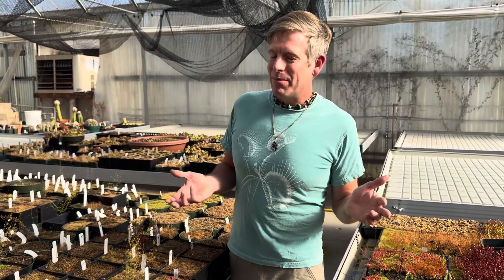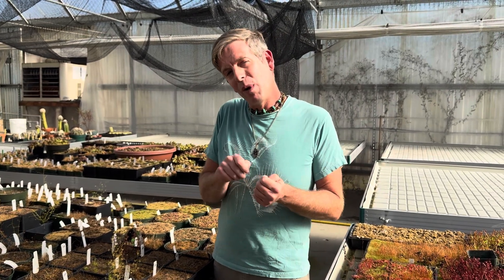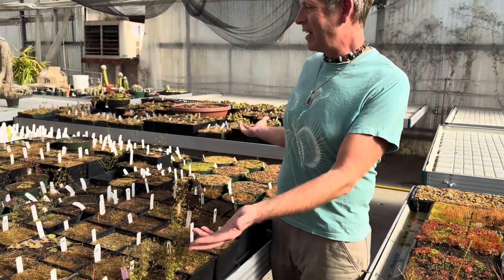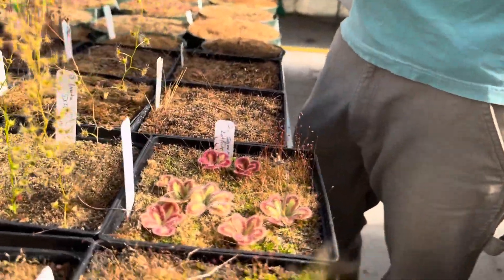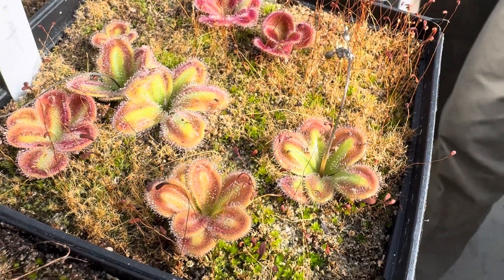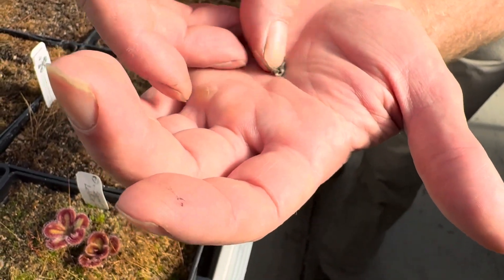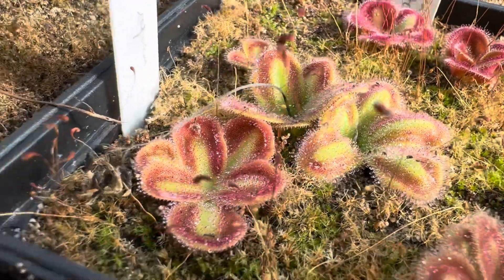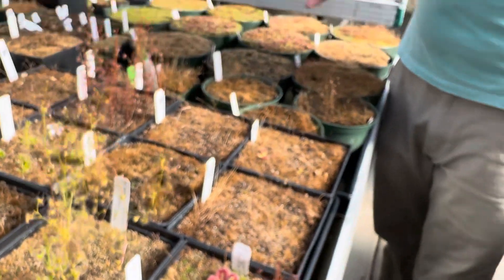The most beautiful tuberous sundew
Drosera squamosa may be the most beautiful of the tuberous sundews; a fun and weird group of plants that only grow in the winter months.